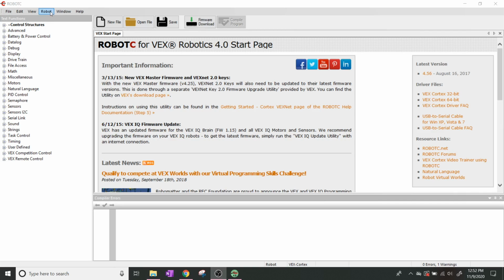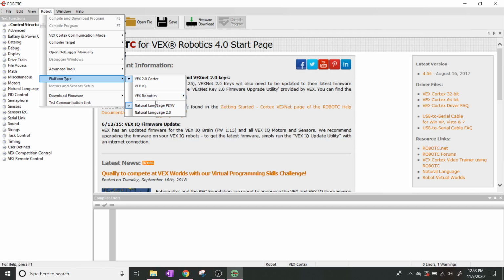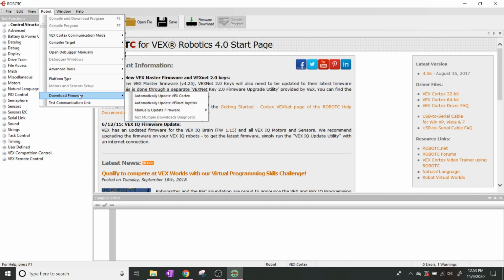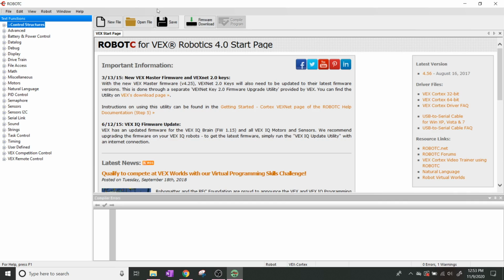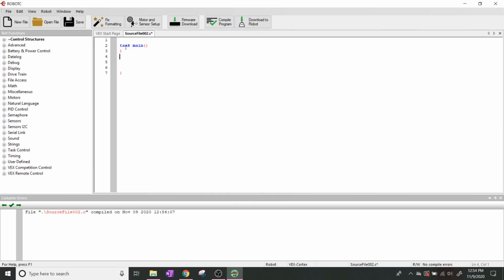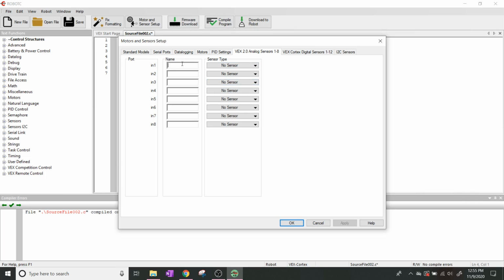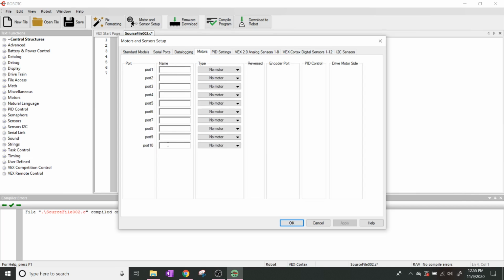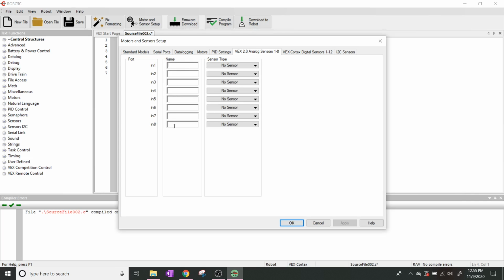POE 3.1.1 Test Bed Part 3 - Setting up RobotC